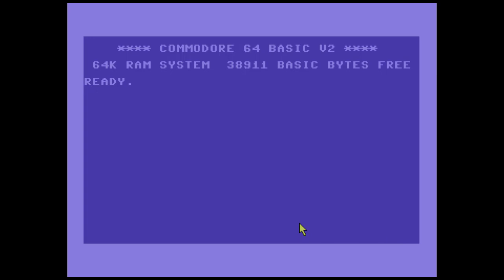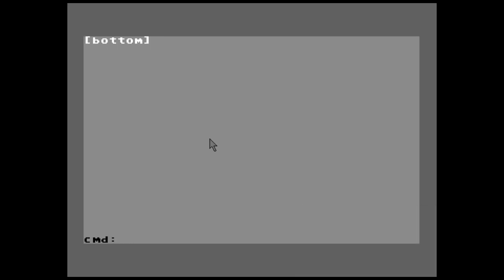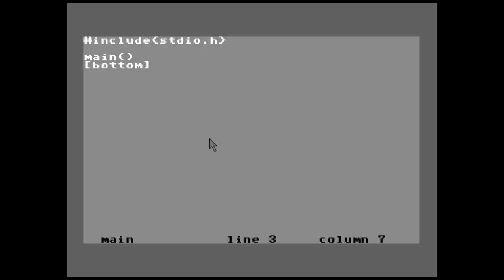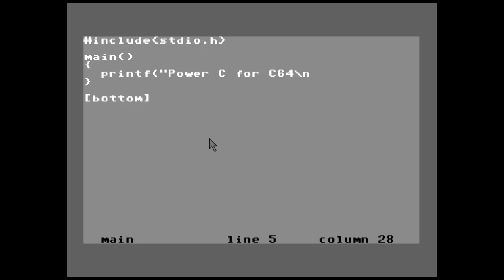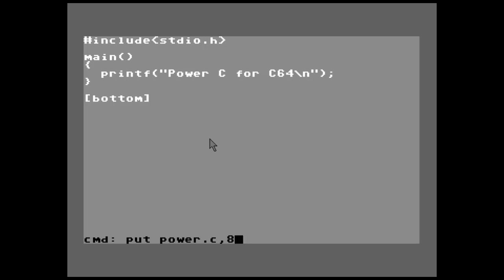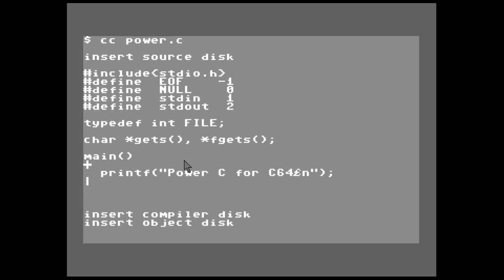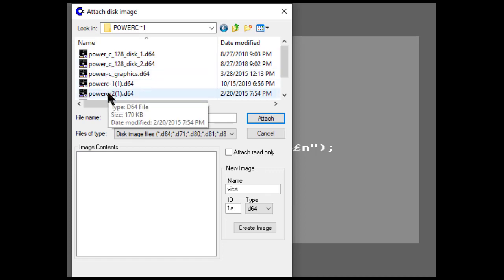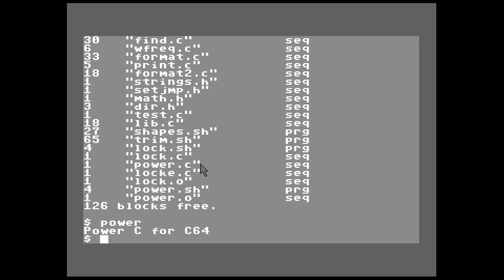Power C Commodore 64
Quick run through to show editing, saving work, compiling, linking and executing code in the shell.